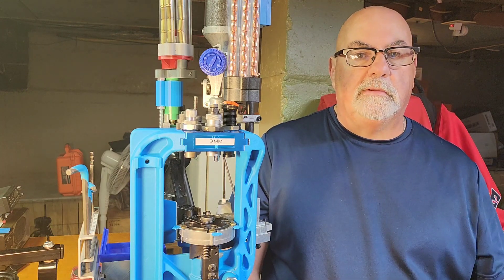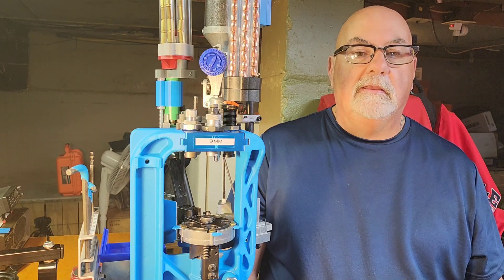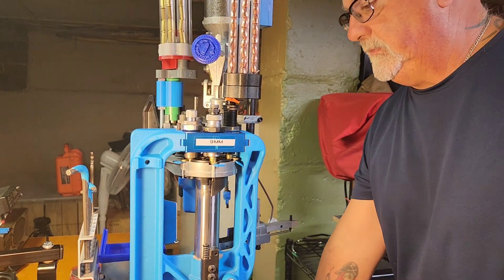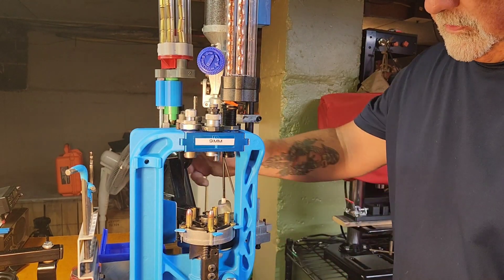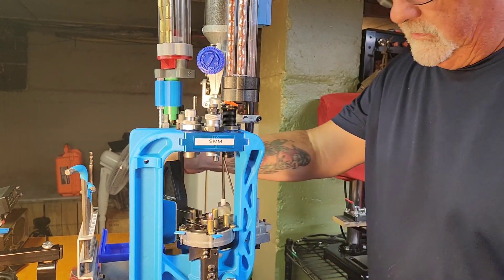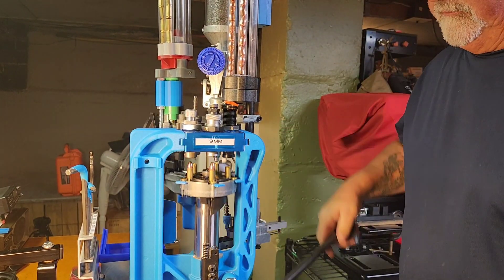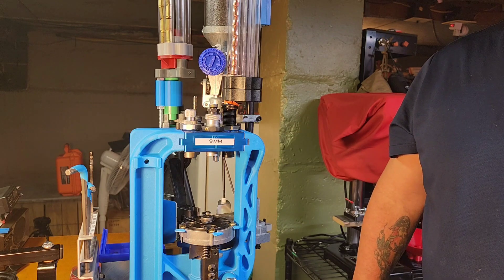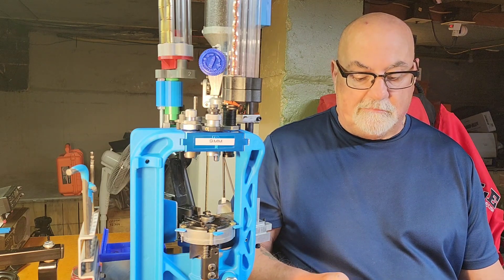Dillon xl750 part 2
reloading 9mm on Dillon xl750